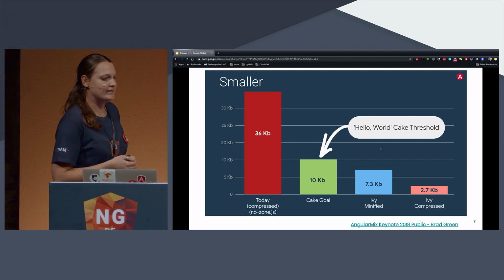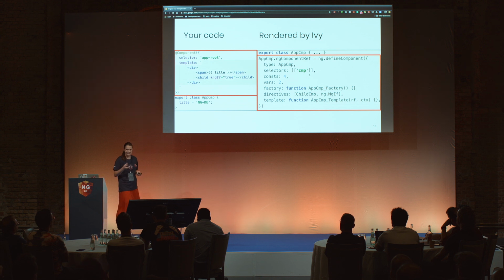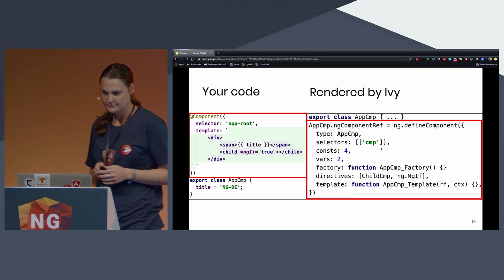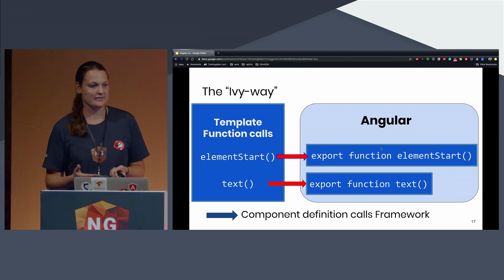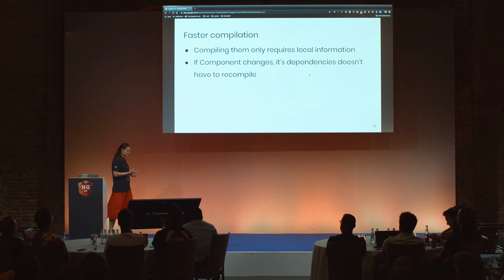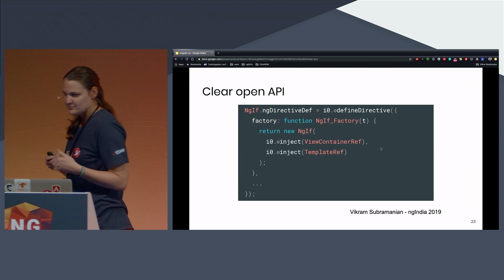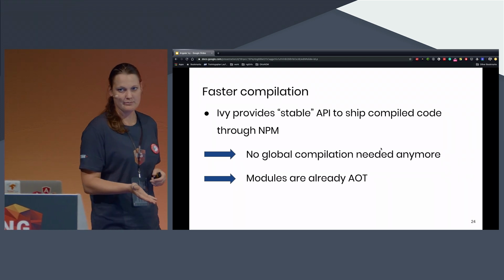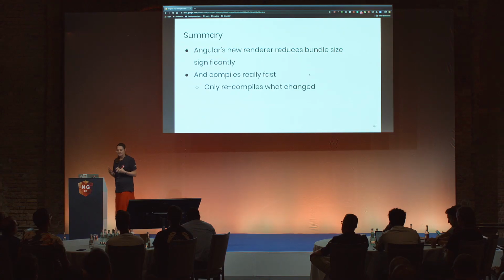Angular’s new renderer Ivy: a deep dive into the heart of Angular - Martina Kraus | NG-DE 2019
This talk will introduce you into the core principles of the new renderer Ivy. You will learn about the component factories and injection, the locality principle, how to develop higher order components and many more. All these will be shown by examples. After the talk you will have a basic understanding of how to use the new renderer and all the new options for developing Angular applications.